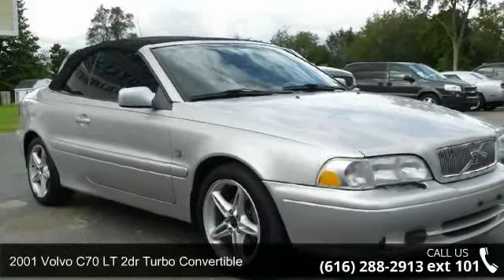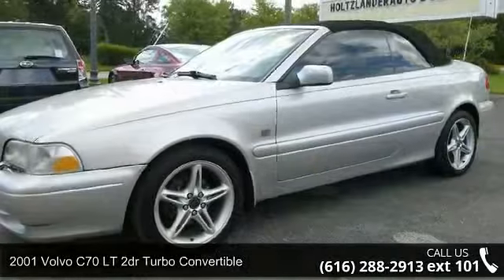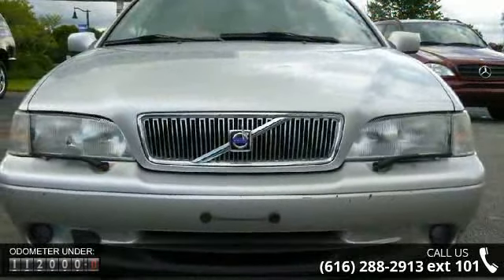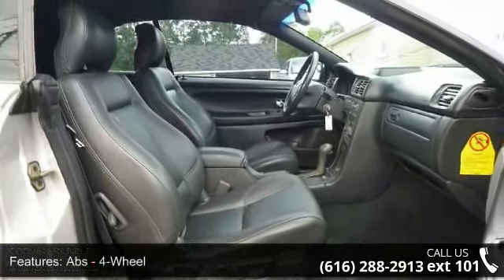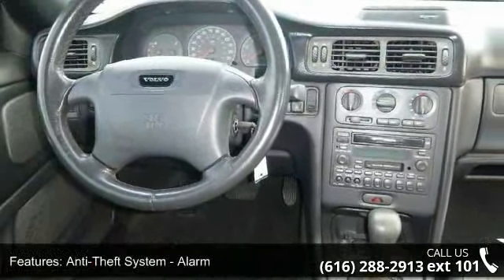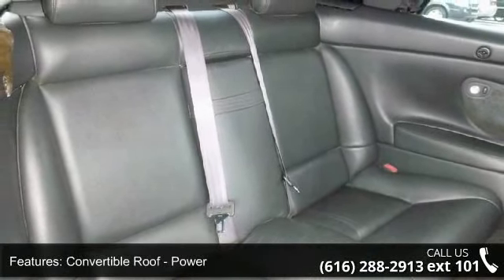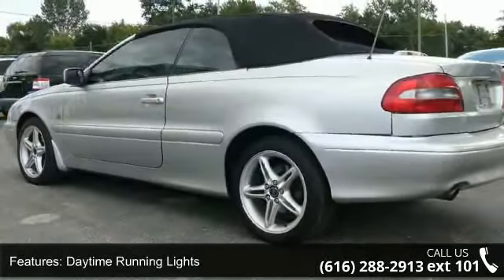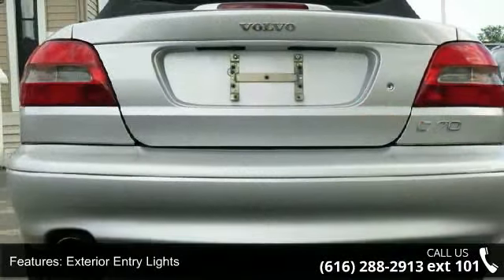2001 Volvo C70 LT 2dr Turbo Convertible - Holtzlander Aut...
2001 Volvo C70 LT 2dr Turbo Convertible Condition: Used Mileage: 112413 Transmission: Automatic 5-Speed Exterior Color: Silver Interior Color: Black Leather Stock: #938